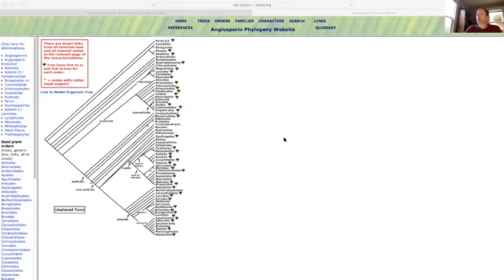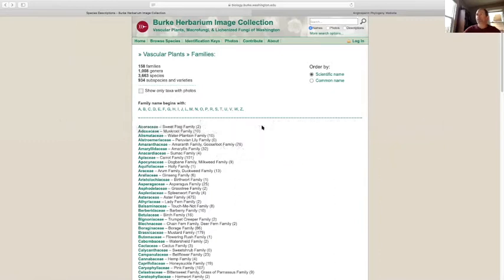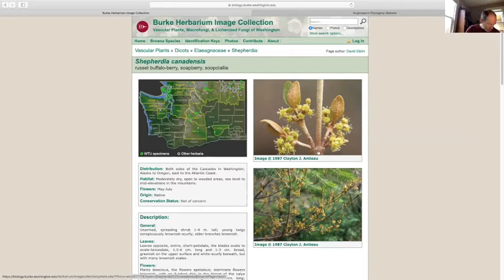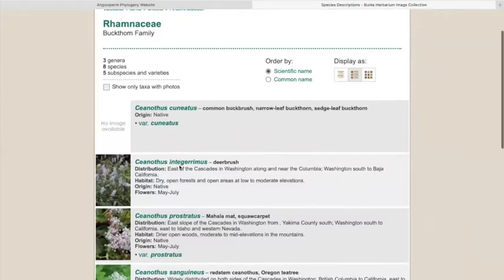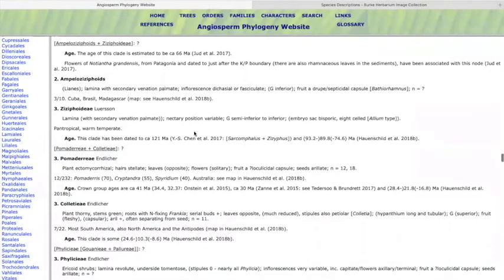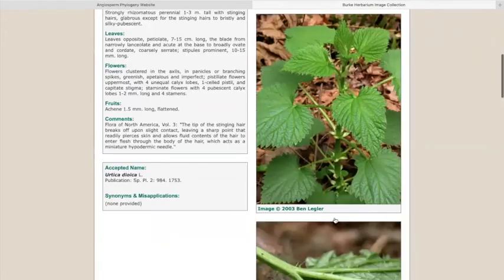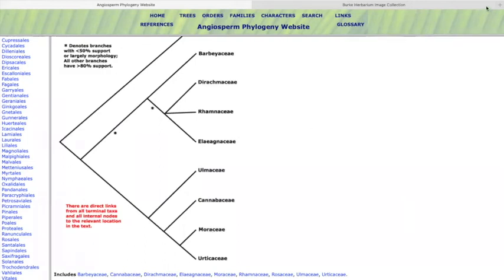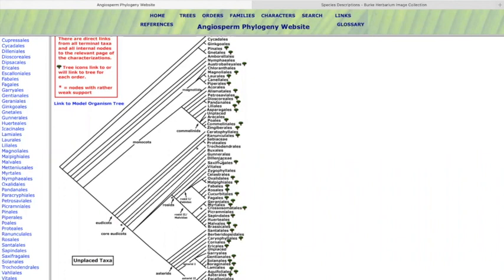plant families 1